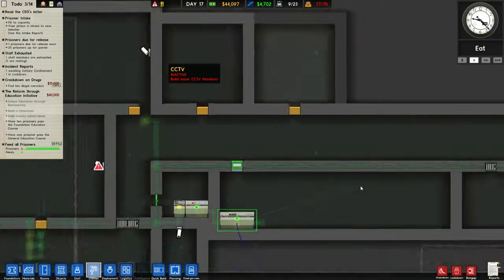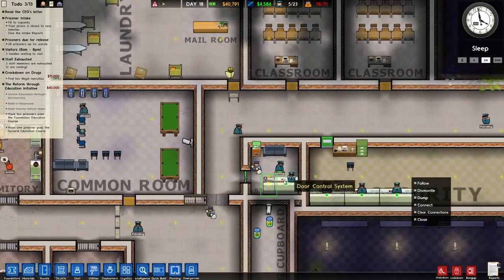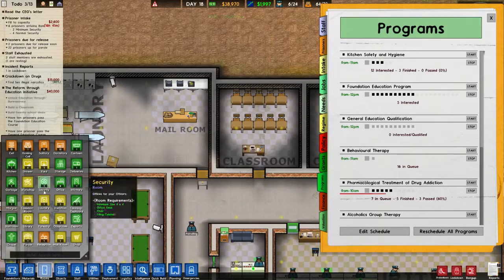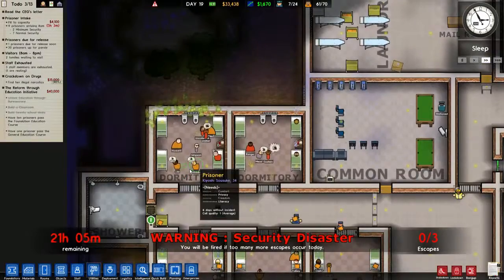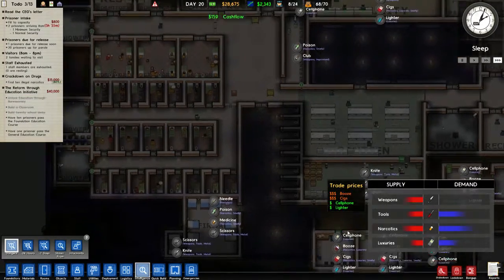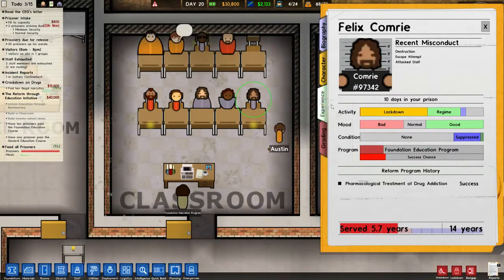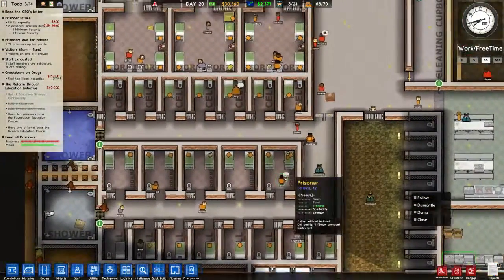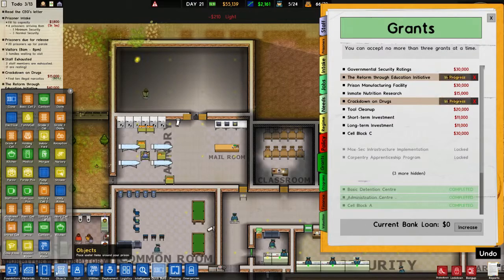Prison Architect - Story Mode - Ep 6 - Trouble with escapees